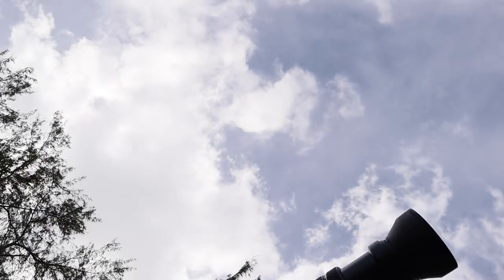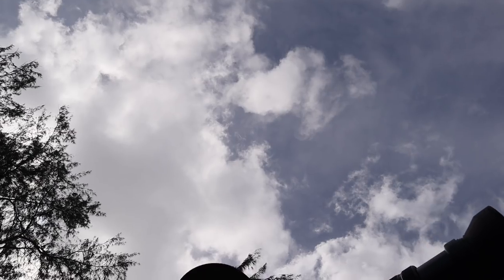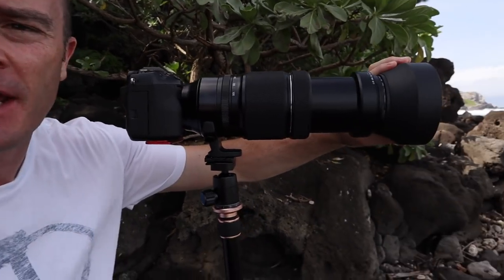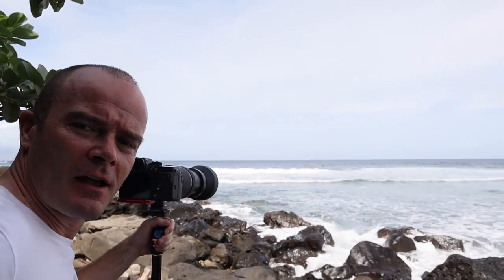A Nature Photographer Tries Surfing Photography - And Has A Blast!